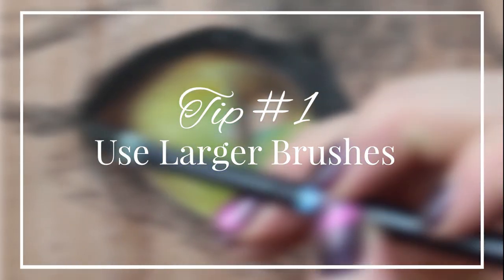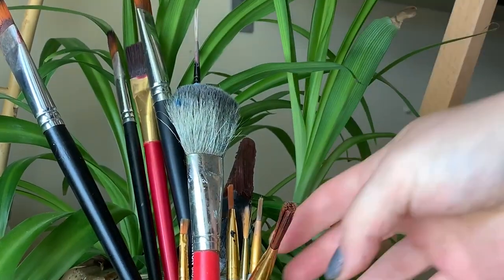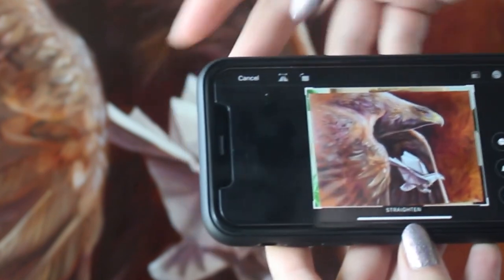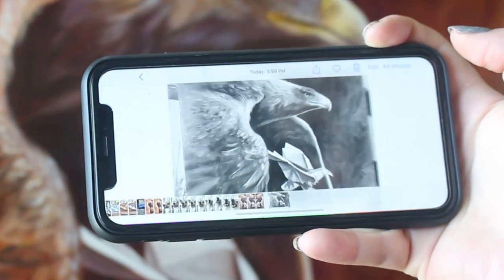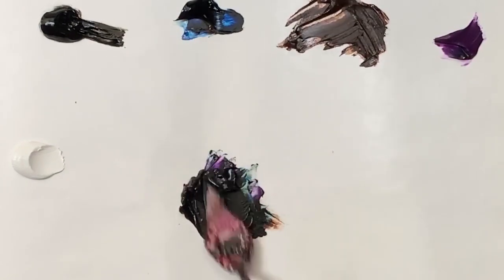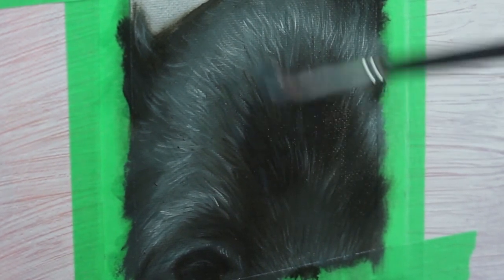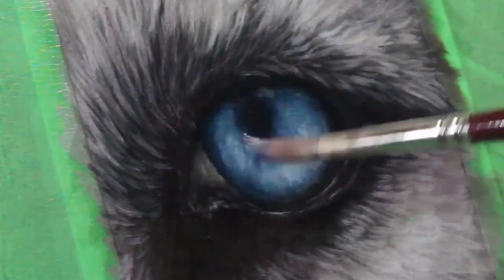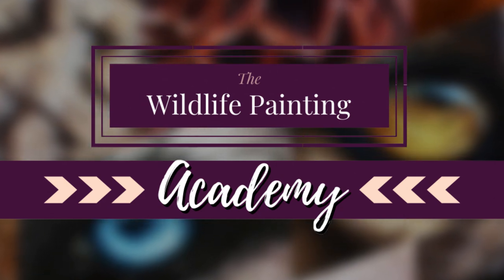5 Tricks for Improving Your ANIMAL ART | Paint Realistic Wildlife Easily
Hey there fellow artist! I’m SO excited that you are ready to learn how to improve your animal art in 5 easy steps.

Animals & nature have inspired me to paint ever since I could hold a pencil in my hand.

I would spend my days obsessing over the colors of a peacock, or the majestic gaze of a wolf.

I developed tricks to create super realistic wildlife with a special brush strokes.

I drooled over the light & detail in eyes until I was able to capture them perfectly them with paint.

And here's the thing - I am self-taught.
I've never been to art school, and you don't have to either.

Through years of experimenting and play, I developed strong strategy to paint realistic wildlife easily.

It seemed like such a shame to keep that knowledge to myself.

So I created The Wildlife Painting Academy.